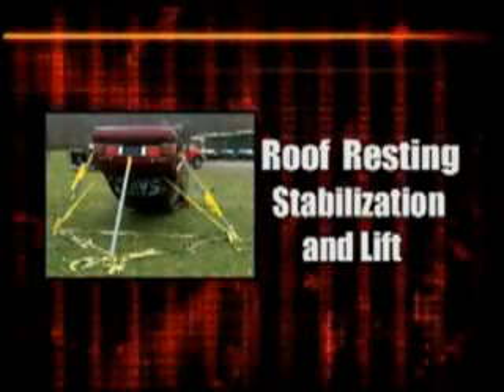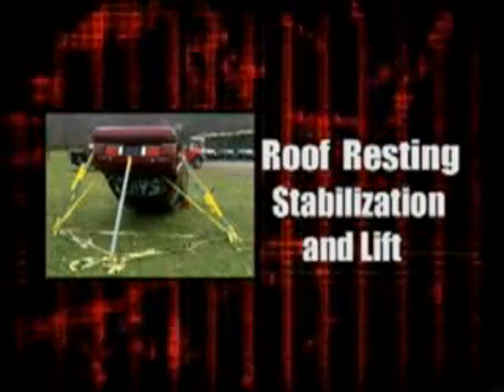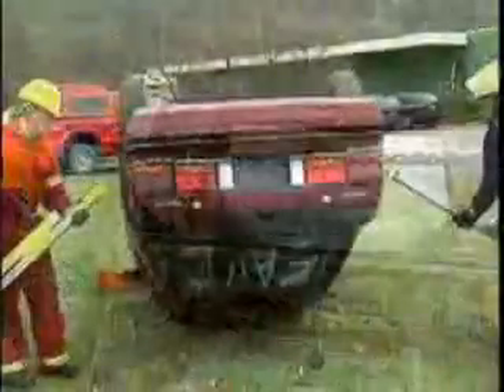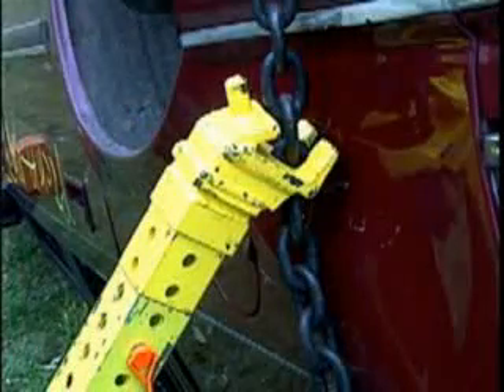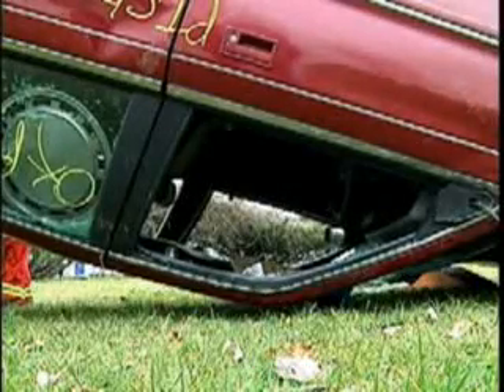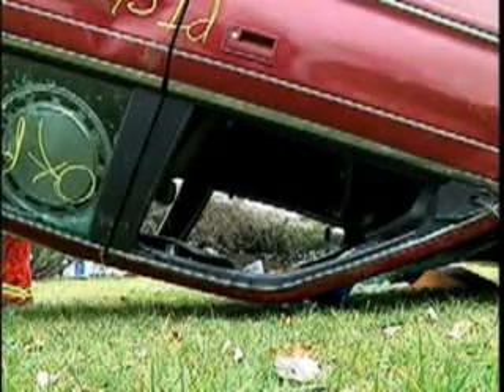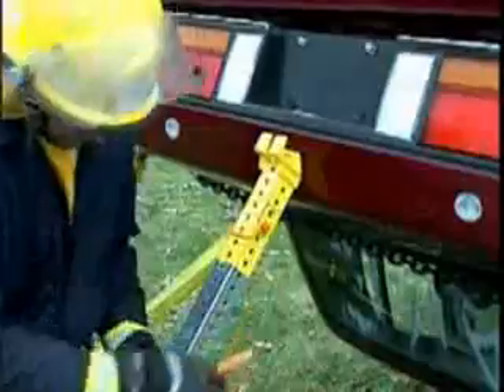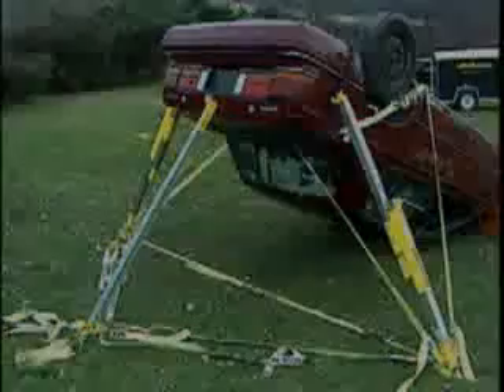Res-Q-Jack Rescue Strut Roof Resting Stabilization and Lift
This video demonstrates the use of Res-Q-Jack Rescue Struts performing a  Roof Resting Stabilization and Lift. procedures